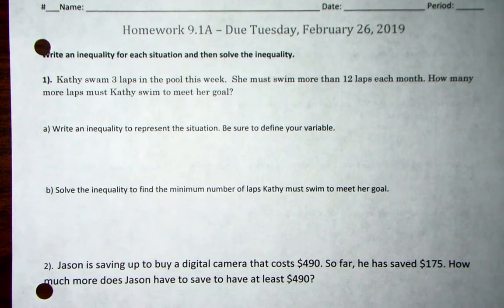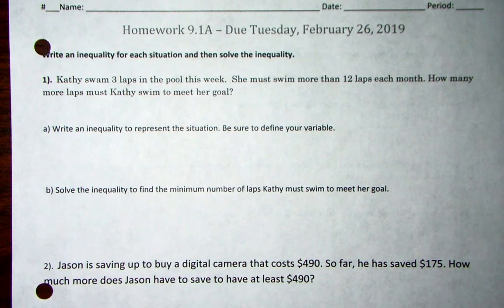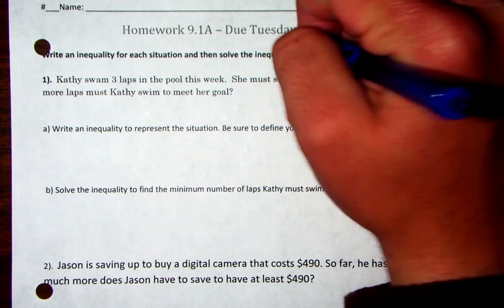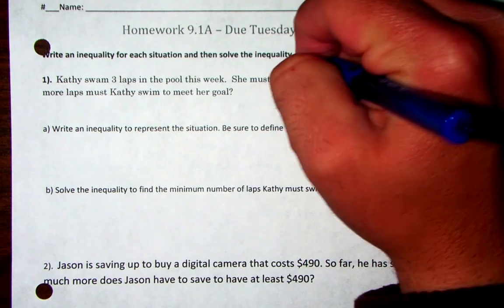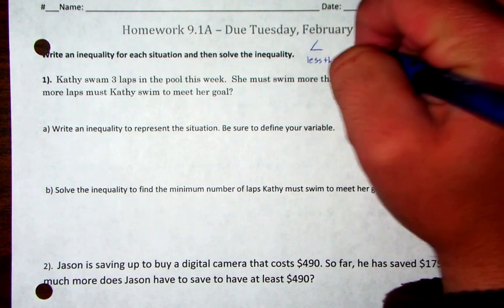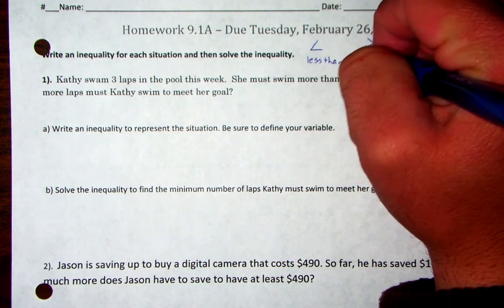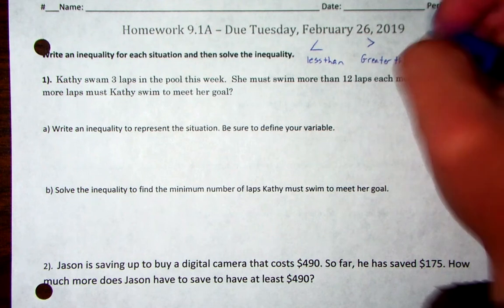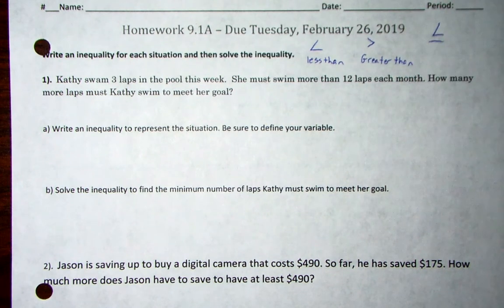HW 9 1A Writing inequalities video